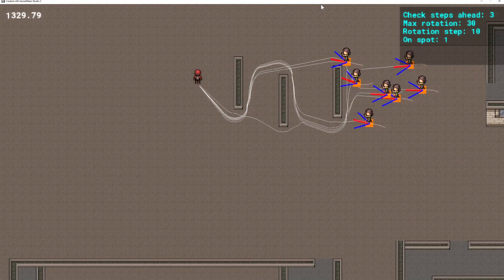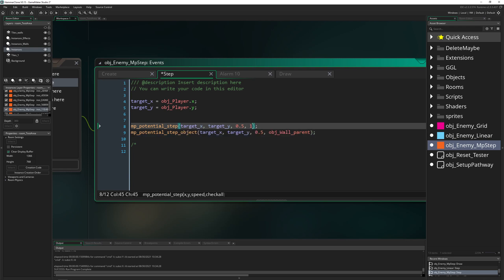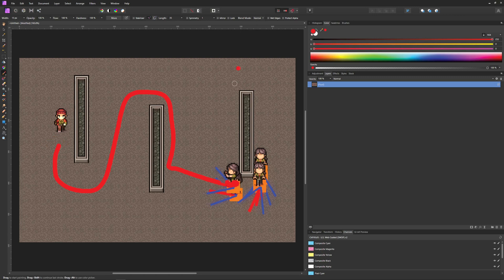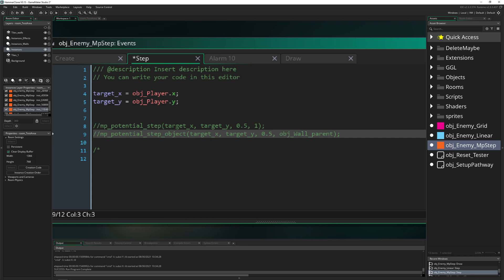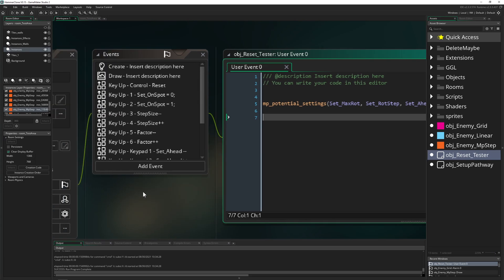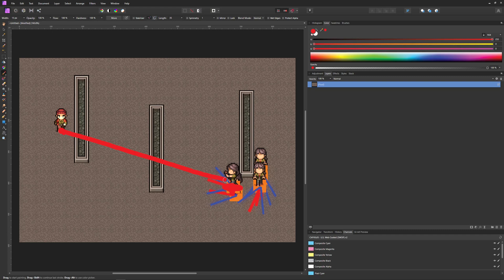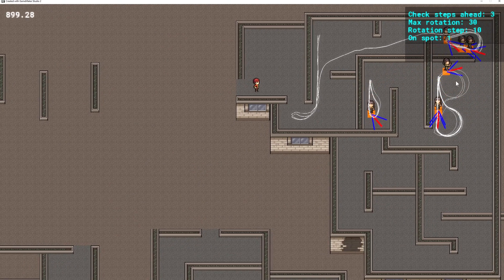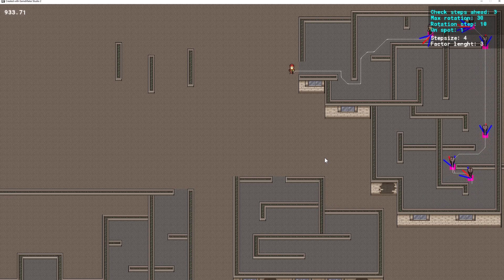Pathfinding #2 - Better one liner [Game Maker Studio 2 | Basics]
This basics video tutorial shows you how to create a very simple "follow" a target Ai/pathfinding in one line of code for GameMaker Studio 2.

These potential functions you can find under motion planning in the GameMaker manual. By using mp_potential_step, mp_potential_step_object, mp_potential_path or mp_potential_path_object in the step event of the instance in question it tries to get to the target point assigned plus avoid solid instances/the instance to check. And that is pretty much it.

This method is very easy and powerful in levels that have no difficult terrain like rocks or tree where the potential function is good enough to guide the enemy instance around it. Mazes or more complex level structures will be a challenge to impossible to guide through.

In part Pathfinding #3 we will discuss a more versatile function the, mp_potential_step which can be used to avoid collision and actually go around instances blocking the path. This is of course a bit limited if you have maze like structures which require a bit more complex approaches. This will be solved in Pathfinding #3.

0:00 Introduction to the pathfinding series part 2
1:20 Subscribe
1:33 Recap and concept of potential motion planning explained
3:17 mp potential settings roughly explained
4:10 Bonus content - using a path with mp_potentail_path/mp_potential_path_object